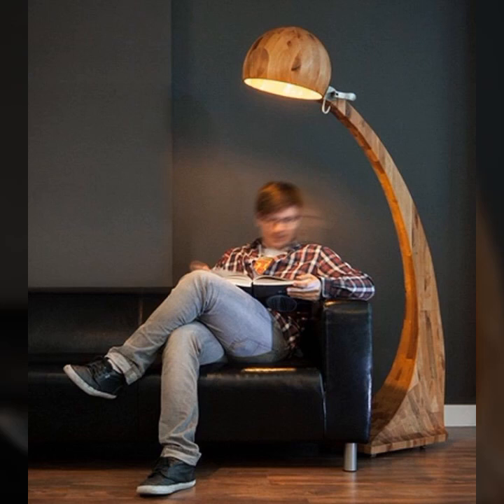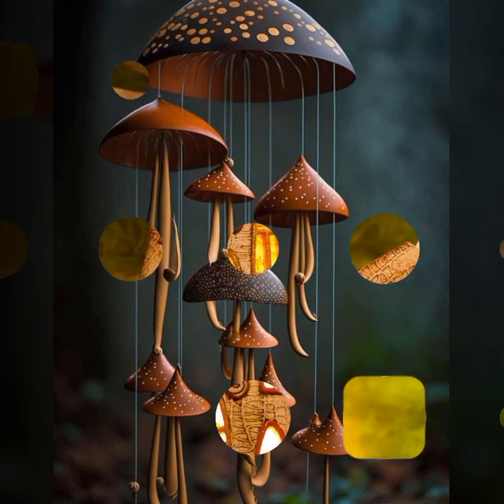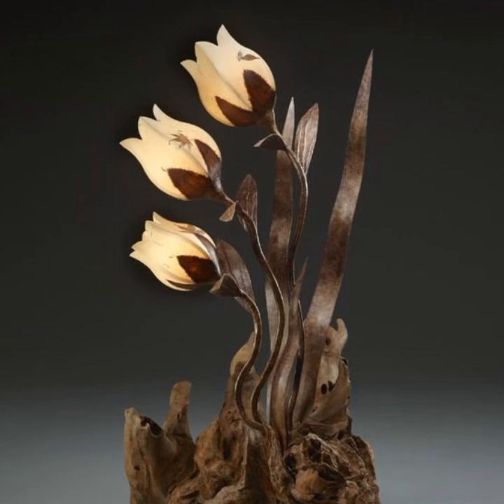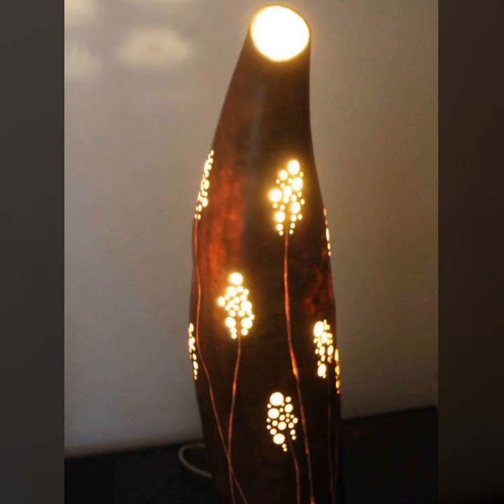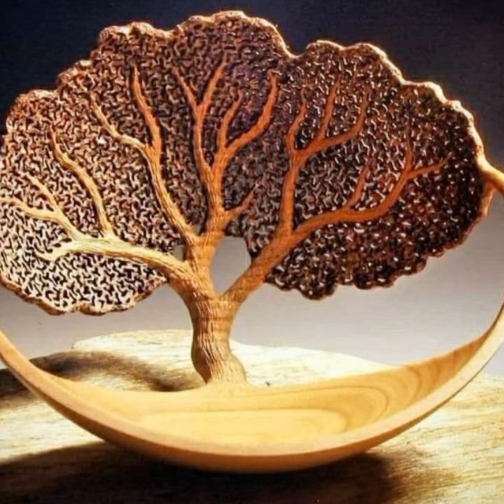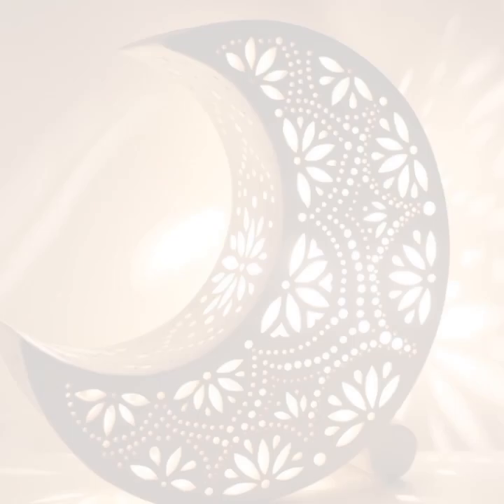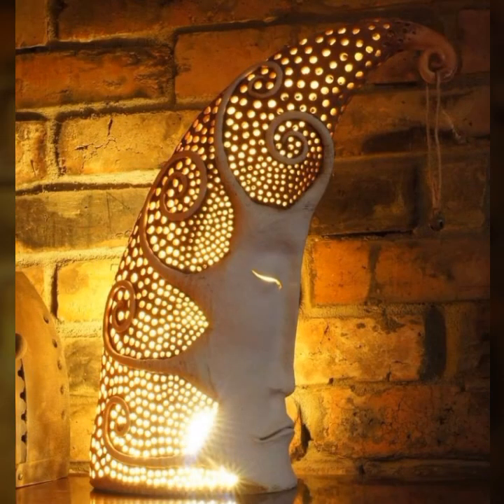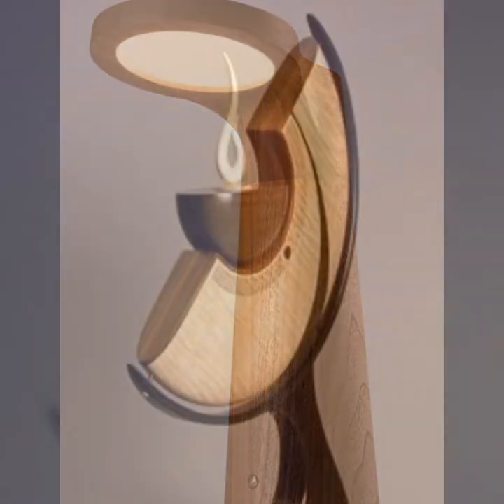Top 50 Most stylish Most efficient ideas of beautiful easy to make wooden lights holder's ideas